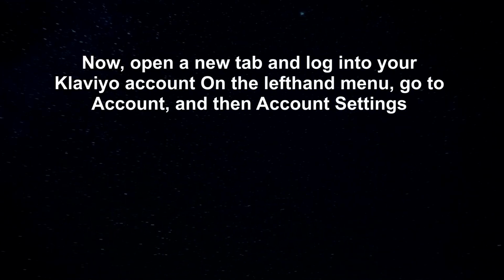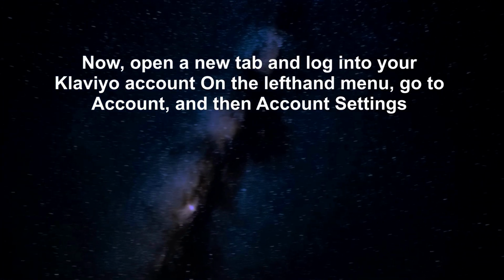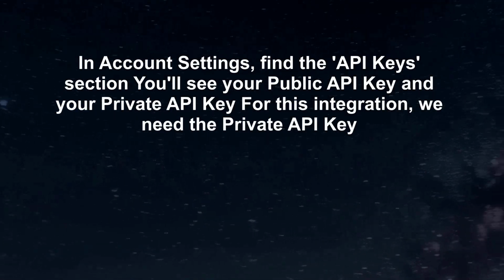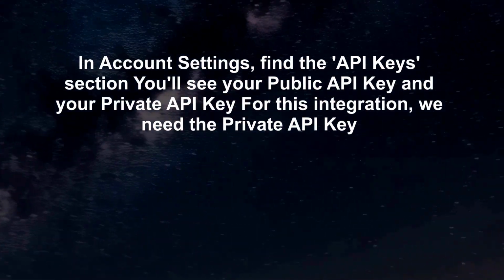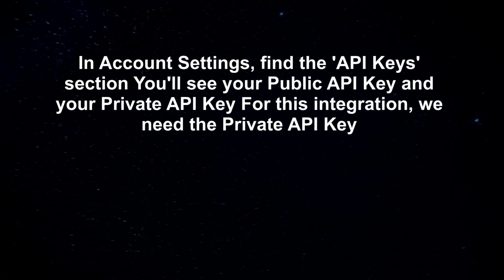HOW TO INTEGRATE KLAVIYO WITH WORDPRESS - Julia'sTutorials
HOW TO INTEGRATE KLAVIYO WITH WORDPRESS guides users on connecting Klaviyo, an email marketing platform, with a WordPress website, enabling personalized email campaigns, customer segmentation, and automated marketing workflows.

00:00 Intro
00:08 Log in and Add New Plugin
00:20 Search for Klaviyo Plugin
00:30 Install Klaviyo Plugin
00:38 Activate Klaviyo Plugin
00:48 Log in to Klaviyo Account
00:57 Navigate to Account Settings
01:09 Find API Keys
01:19 Copy Private API Key
01:30 Paste API Key in WordPress
01:40 Connect to Klaviyo
01:49 Connection Successful
01:59 Capture Leads and Track Behavior
02:12 Build Customer Segments
02:25 Create Signup Forms and Flows